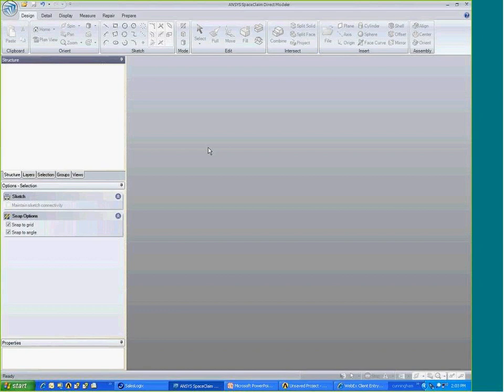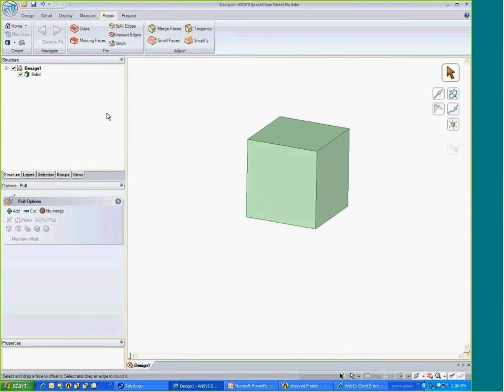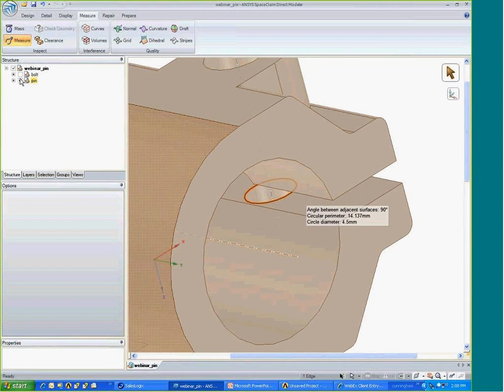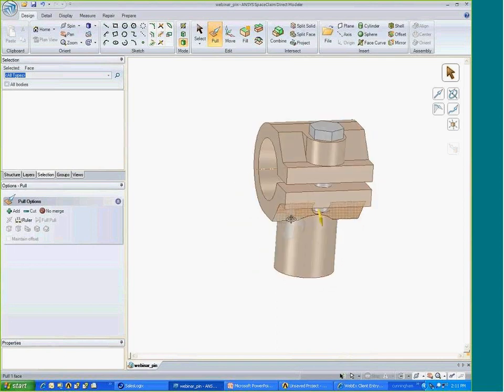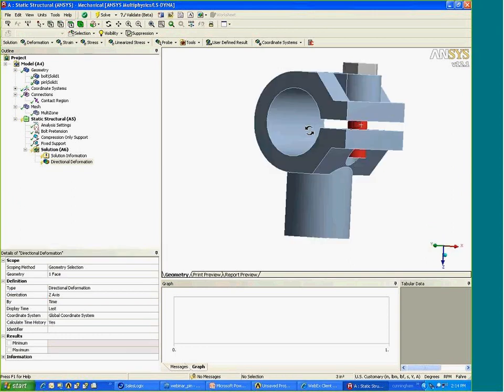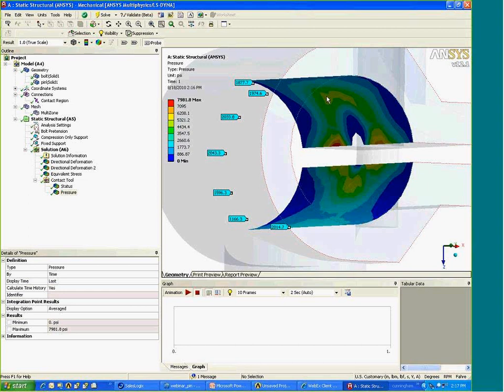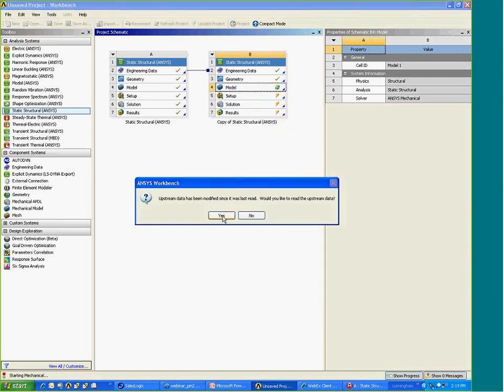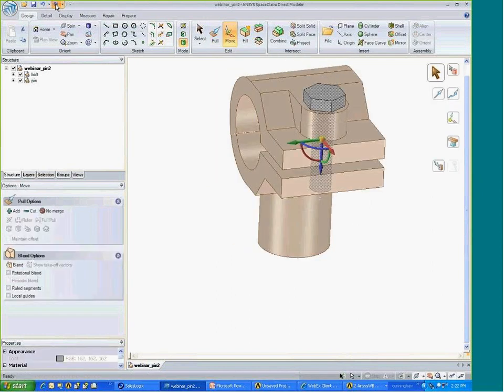ANSYS SpaceClaim Overview from CAE Associates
ANSYS SCDM makes your CAD model completely dynamic, allowing you to move, stretch, add & remove geometry features easily, in real time.